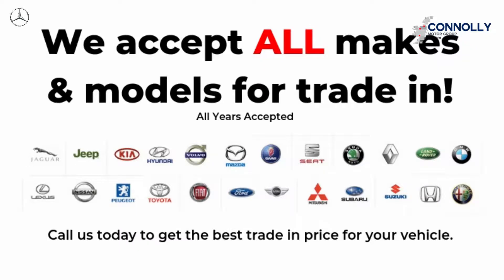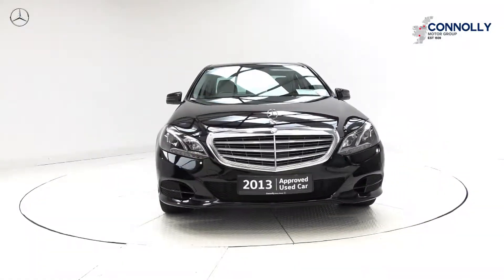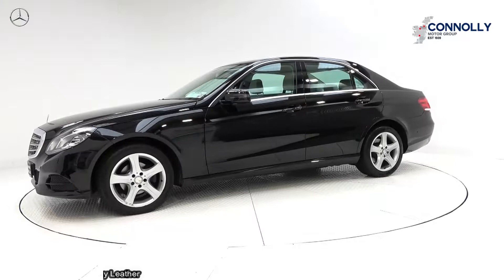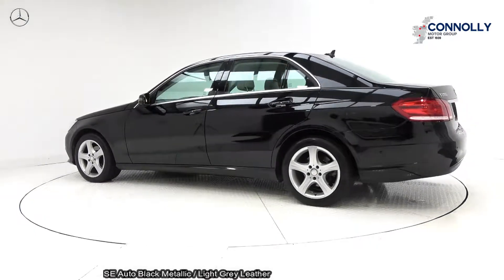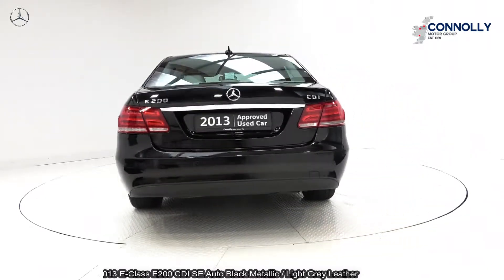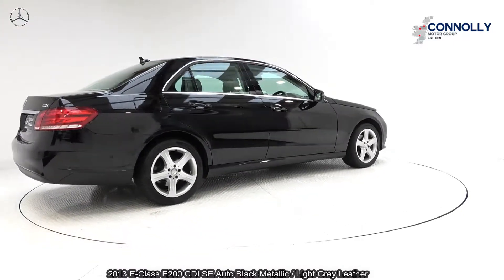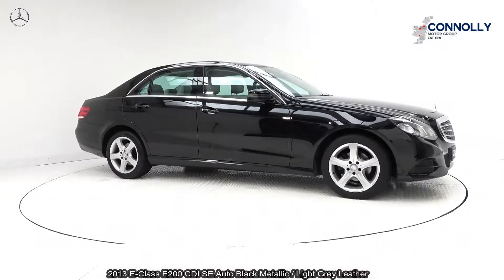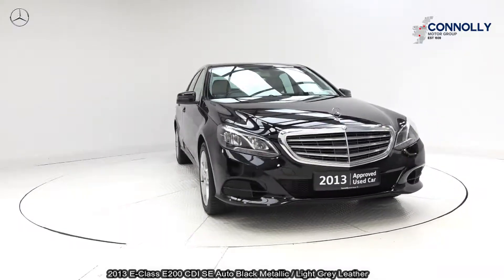CMG Mercedes-Benz Sligo: 132D2384 E-Class E200 CDI BE Black / Light Grey Leather